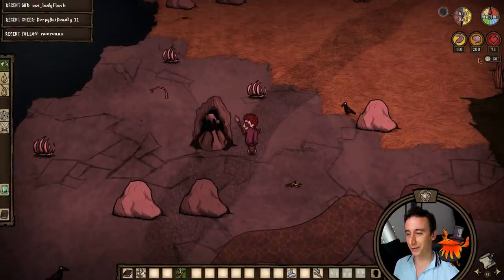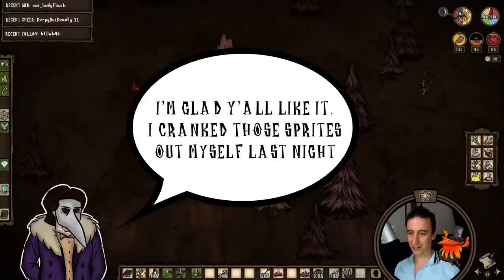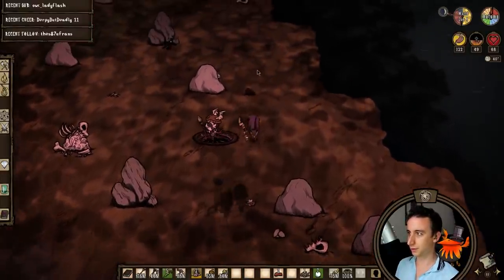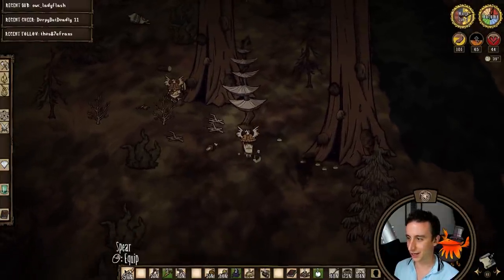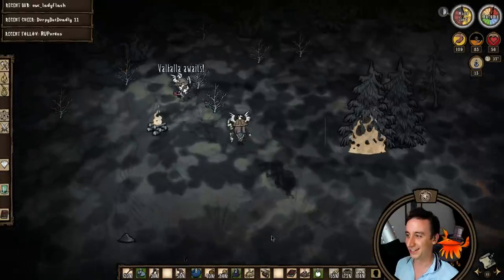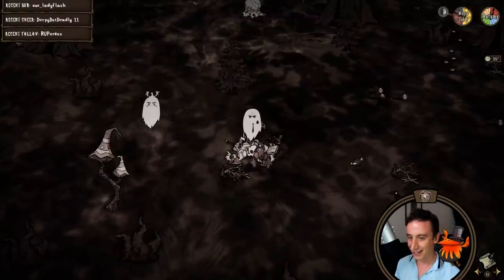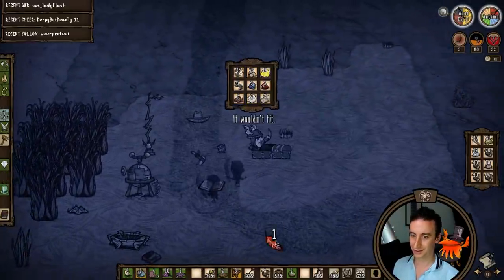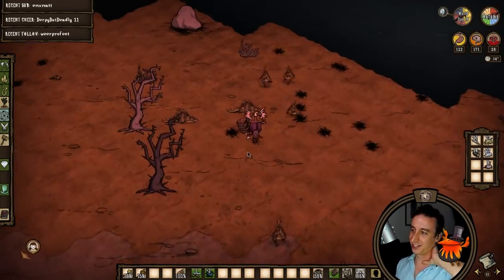NEW BIOME, BOSS, MOBS | Uncompromising Mode Hooded Forest Highlights Part 1 | Don't Starve Together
Welcome to another Don't Starve Together Twitch highlight video! Today I am joined by Don Giani as we take a first look at a playtester build of "Hooded Forest," a massive new update for the Uncompromising Mode which adds tons of new challenges and content to Don't Starve Together. This update adds a new surface biome, new mobs, new resources, and a unique new mob to Don't Starve Together. Here are some highlights from our very first time playing with the new content. Be sure to join us next time over at jazzysgames.tv for the live broadcasts!

Uncompromising Mode was created to revitalize the difficulty of Don't Starve Together. It adds new mobs, items, seasonal dangers, and numerous rebalances to game mechanics.

Here are some of the prominent features:
New weather, like snowstorms and acid rain. Hay fever makes a return, but tweaked so it doesn't make you want to die.
Character rebalances. Most notably, "The Big 3" have had their downsides more pronounced.
More insanity monsters. Being insane is actually a threat now.
Brand new mobs, which fill in gaps and niches that are present in vanilla DST. Examples include rats, which raid your base (and your chests!)
Boss reworks. Deerclops enrages when at low health, Dragonfly acts like her singleplayer counterpart in Summer, Antlion is not a joke anymore, etc.
Food and Crock Pot tweaks. The crock pot is generally more strict when it comes to using filler. Foods like meatballs and pierogi have been nerfed.

Jazzy's Games
USA

Throughout 2019, Klei has released a series of game updates available to all players, under the single thematic focus entitled “Return of Them."

Charlie’s machinations have come to a head as she turns her attention towards the skies - and the mysterious entity that awaits there. Our Survivors will be forced to contend with terrifying monstrosities beyond their comprehension, and yet, there may be a silver lining: their minds and horizons will be expanded under the sublime light of an ancient moon.

Here is an overview of what was added in the first update, Turn of Tides:

Added a new multiplayer-centric boat mechanic, where players can build and deck out a boat for multiple survivors to travel together on
Added a new Seafaring crafting menu
Added the Lunar Island
Added Enlightenment
Added 3 new Lunar Island biomes, along with new creatures, objects, and craftables

Turn of Tides focused primarily on building the fundamental tech and infrastructure for Return of Them. Over the following months more content is expected to be added to both the islands and the sea.